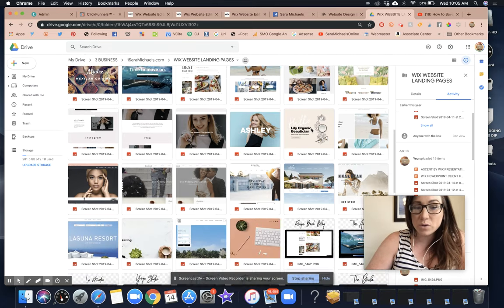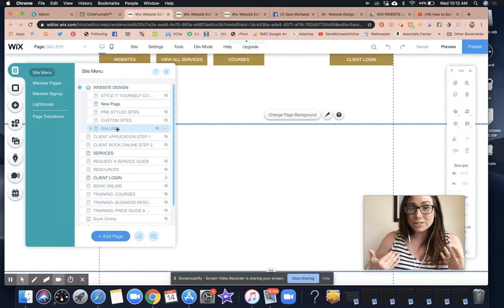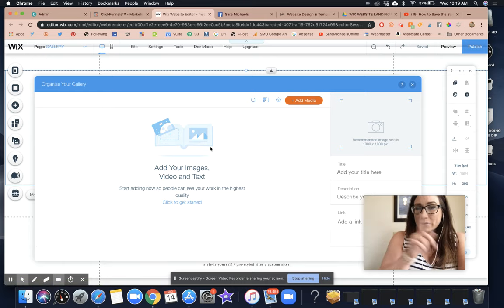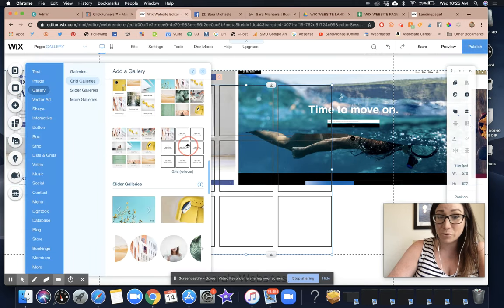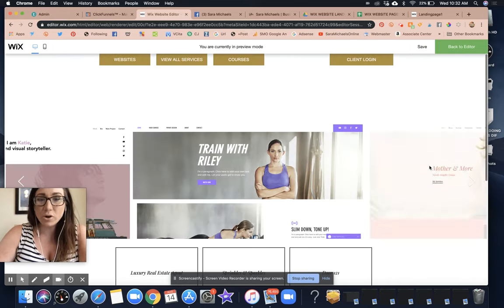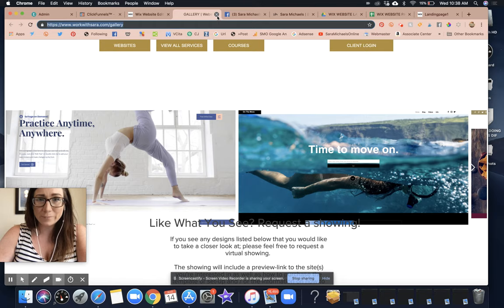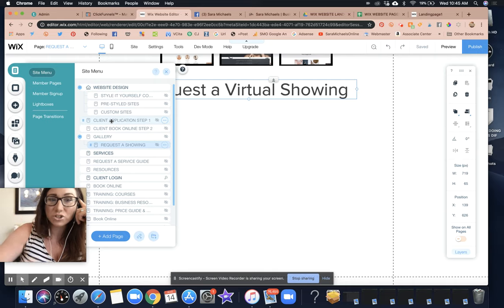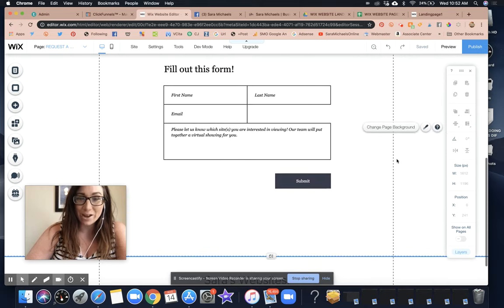FREE CLASS: New Website Designer: "A Client Just Asked for a sample of my work - WHAT DO I DO?"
Want to LEARN how to EARN $1495+ / MONTH as a Website Designer (Even With NO Experience?)

WORK WITH ME:
+ 1:1 Business Coaching (90 Day Accelerator / High-Vibe Mastermind)
+ VIP Community *ladies only*
+ Courses (Social Media, Tech, Branding & Holistic Success)